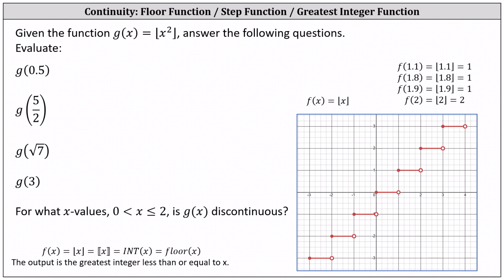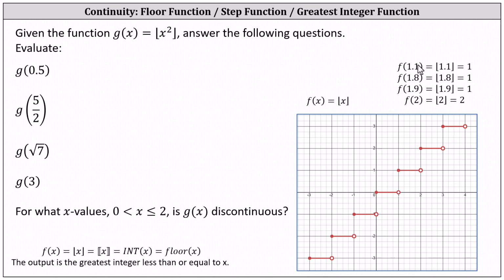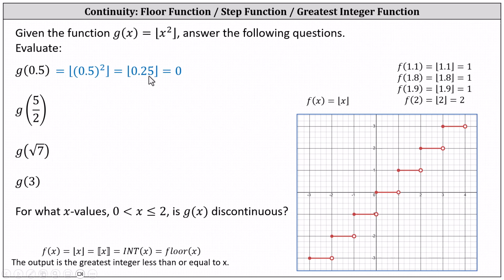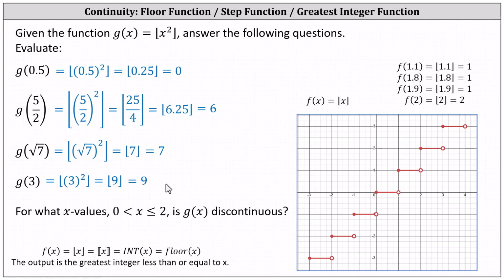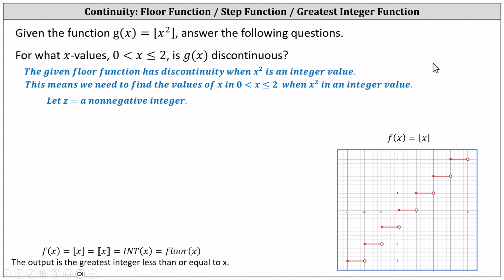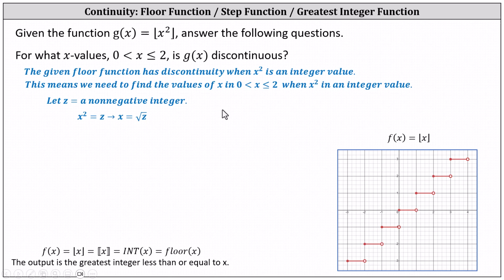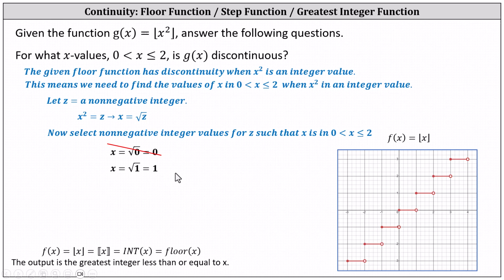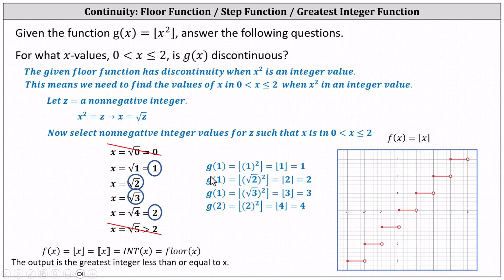Evaluate a the Greatest Integer X Squared and Determine Where It Has Discontinuity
This video explains how to evaluate a greatest integer function and where the function has discontinuity.